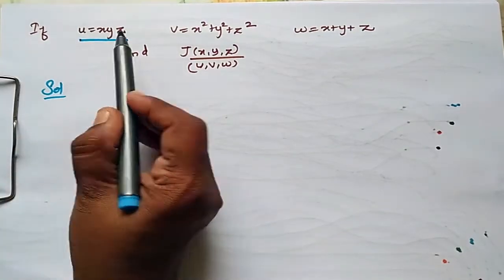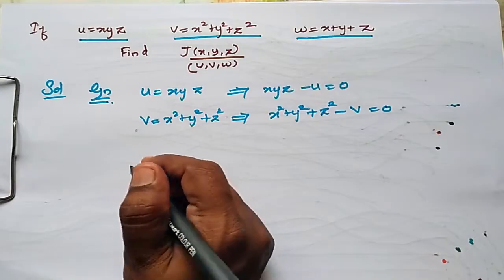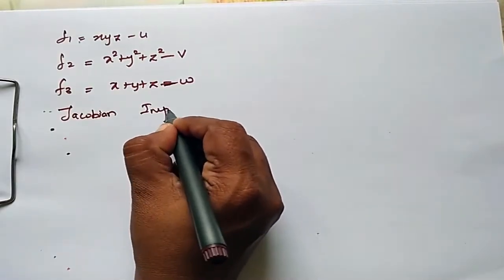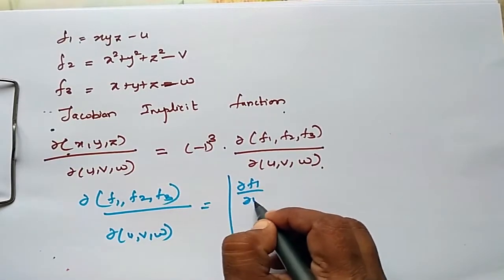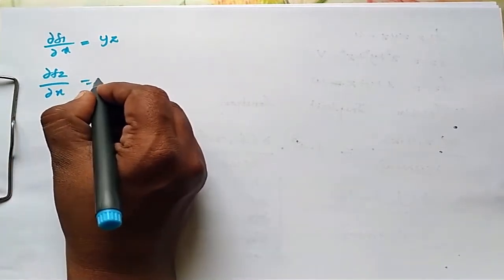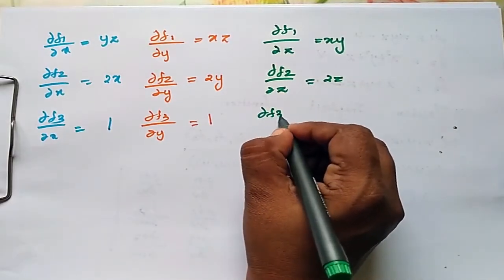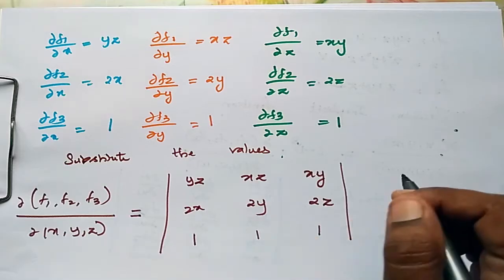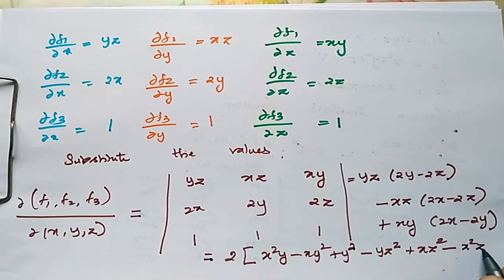JACOBIAN If u=xyz v=x^2+y^2+z^2 w=x+y+z Find J (x,y,z)/(u,v,w)